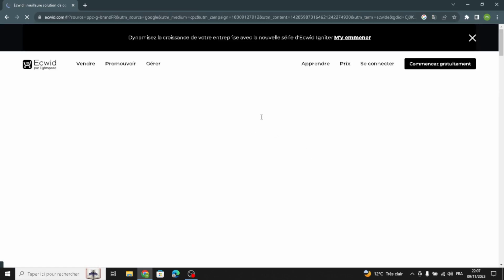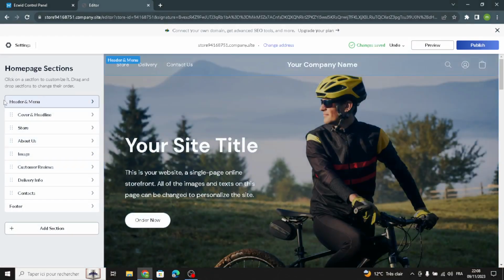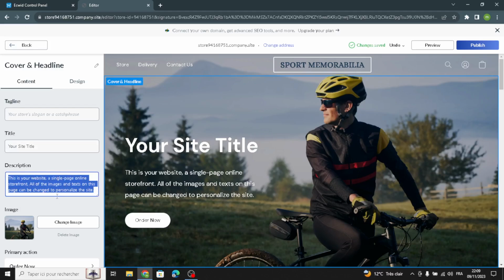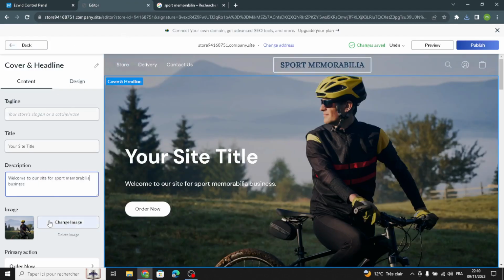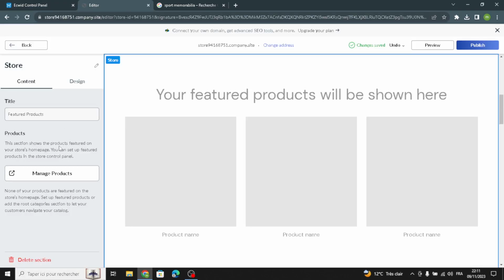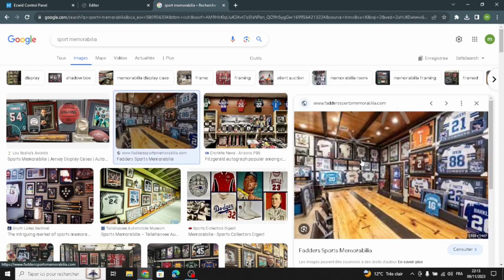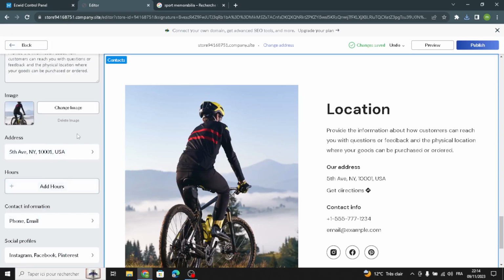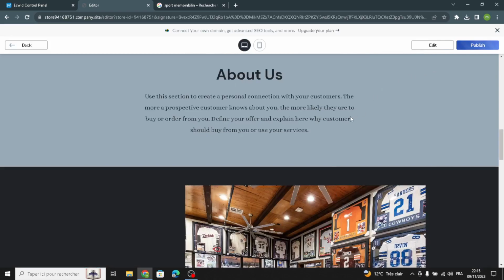How to Create a Professional Sports Memorabilia Ecommerce Website on Ecwid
in this video we discuss :

Learn to set up an online store specializing in sports memorabilia using Ecwid. Discover how to showcase a diverse collection of collectible items, jerseys, autographed pieces, and memorabilia from various sports, creating a user-friendly platform for sports fans and collectors to explore and acquire unique items related to their favorite athletes and teams.